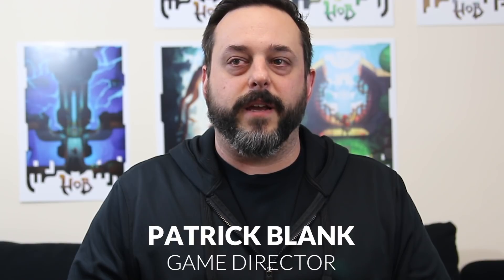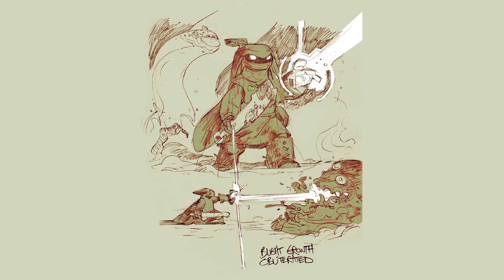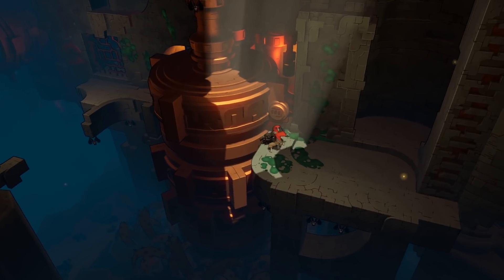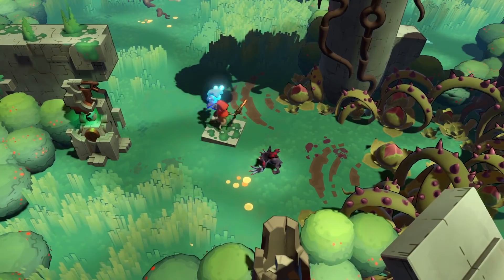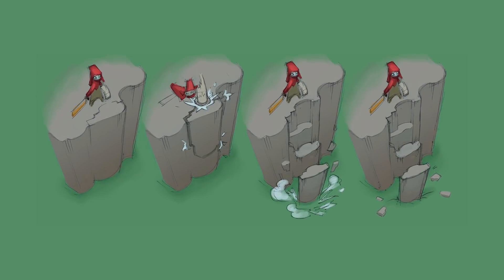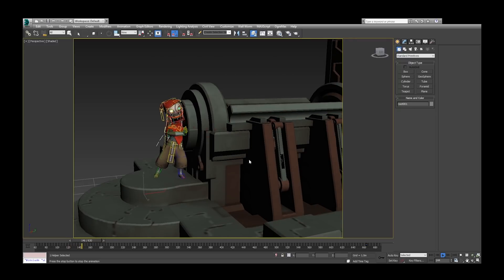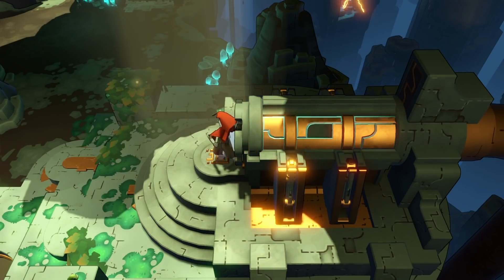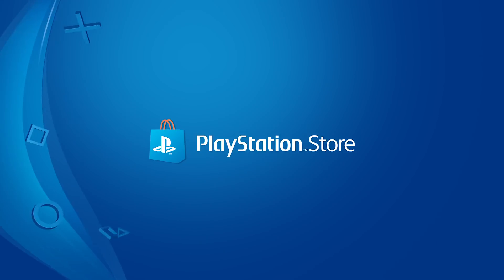Hob - Combat and Traversal | PS4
Punch, warp, and grapple your way through Hob! Our game designers take you from concept art of our glove systems to satisfying in-game action, showing you how we developed the glove abilities.  Your giant mech arm is your key to getting around the world – and also serves as an innovative weapon and shield to complement your sword. Watch to find out how these systems work, and the types of traversal and combat you’ll be able to do in Hob!